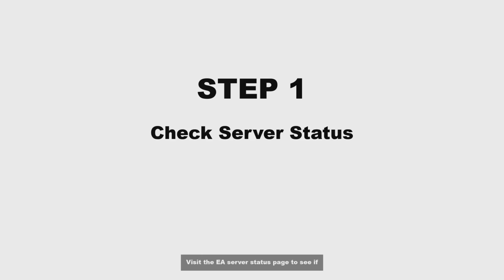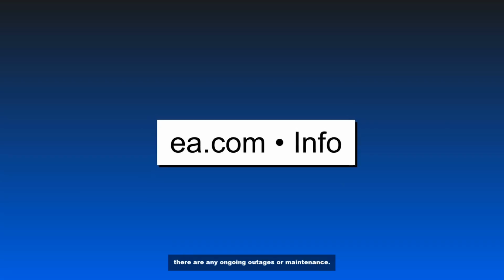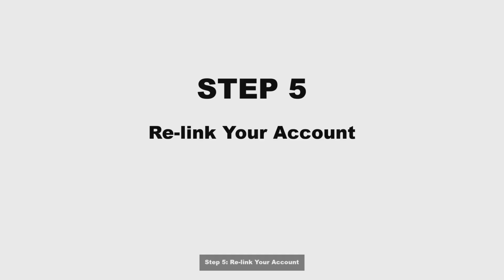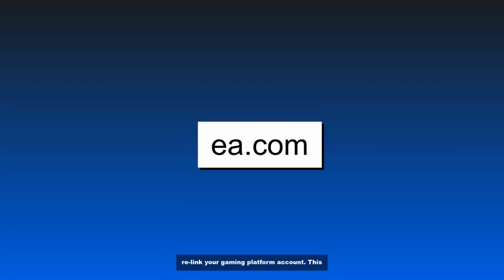How To Unlock EA FC 25 Account Sync Issue 2026 (EASY GUIDE)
In this video, we will show you how to unlock EA FC 25 Account Sync Issue 2026 (EASY GUIDE). If you're facing problems with your EA account synchronization, this guide provides simple steps to resolve the issue.